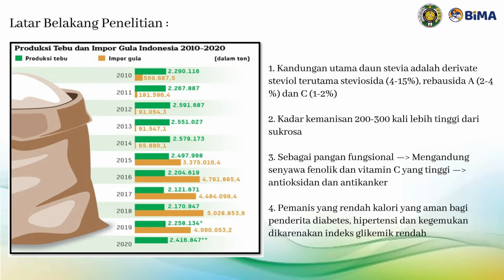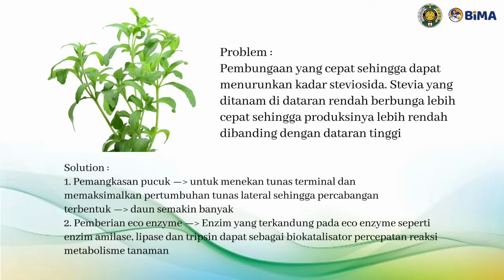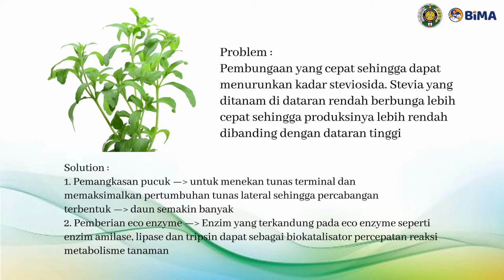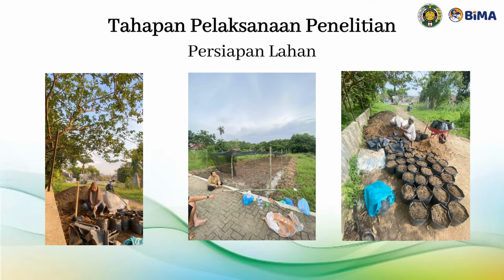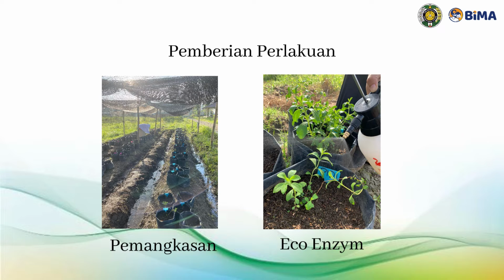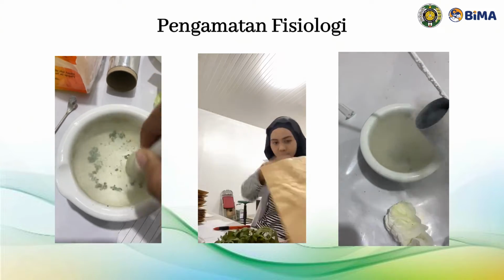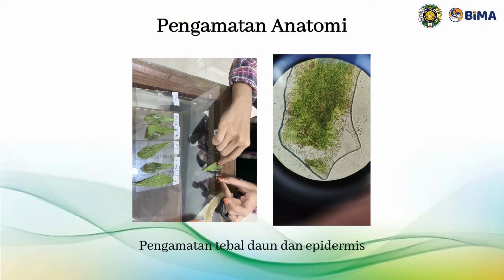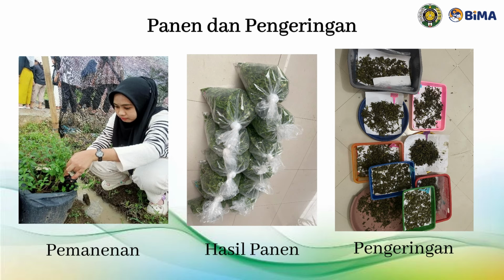Penelitian Tesis Magister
"Pengaruh Pemangkasan Pucuk dan Eco Enzyme terhadap Profil Rasa dan Kualitas Nutrisi pada Daun Stevia (Stevia rebaudiana)"